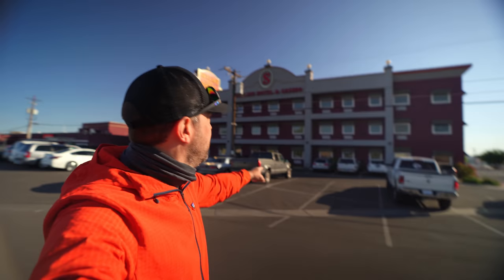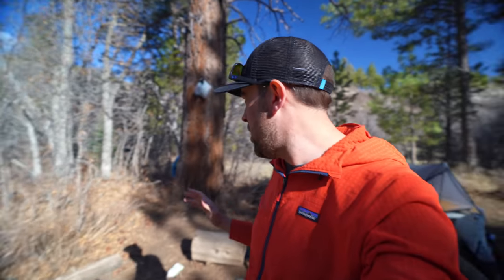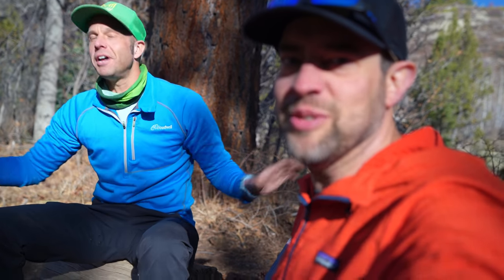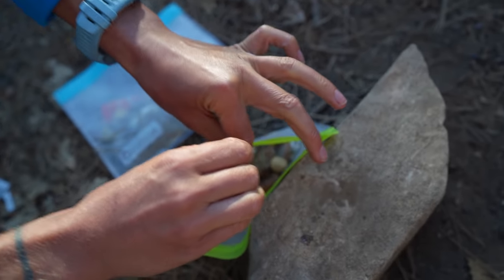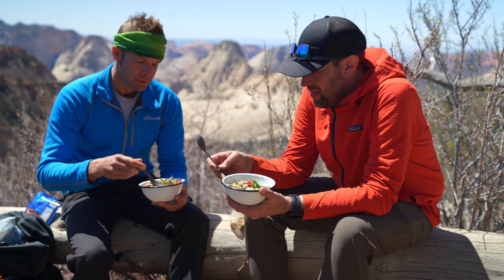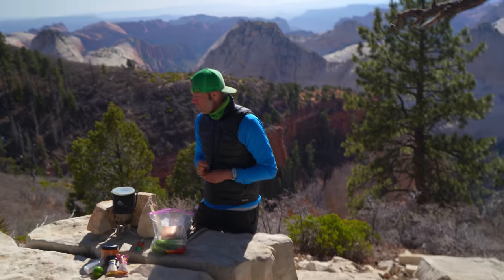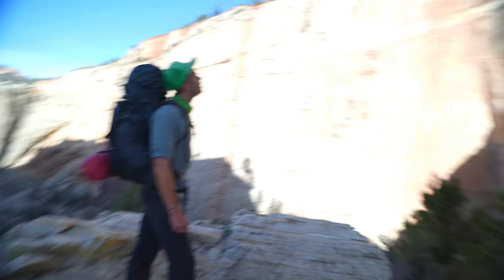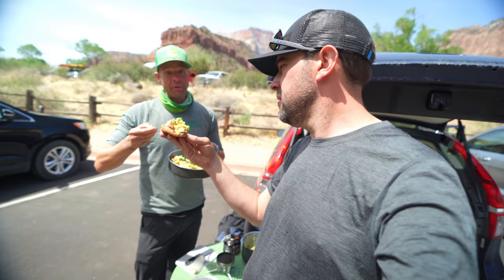STOP eating freeze dried meals - Make THIS instead - My hike with a personal chef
Zion National Park

ultralight gear loadout.  best backpacking food.  What to eat hiking and backpacking.  backpacking food made easy.  natural food for backpacking.  healthy backpacking food options. Chef Corso. Monty Boca.  Professional chef.  Backcountry food. camping food ideas.